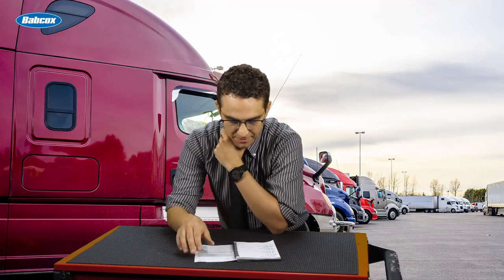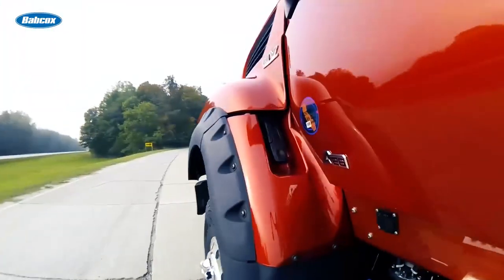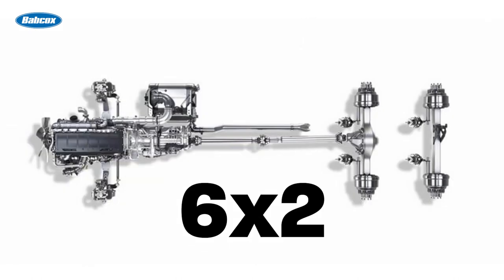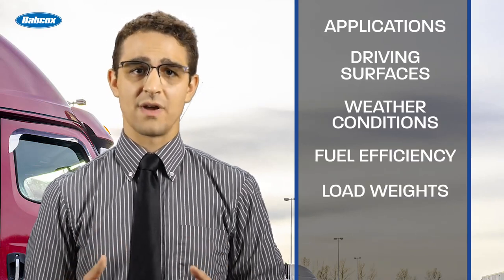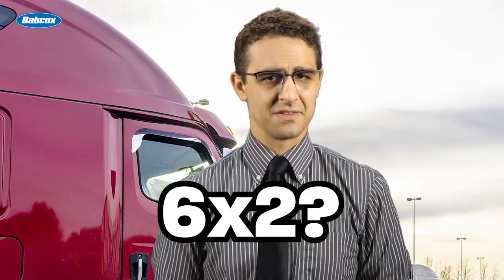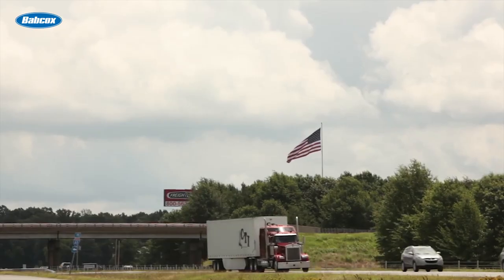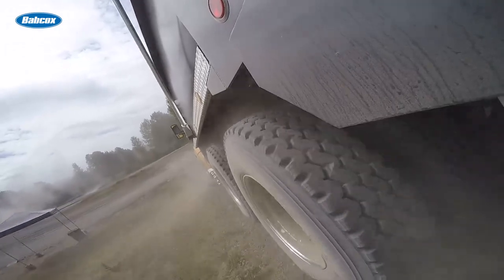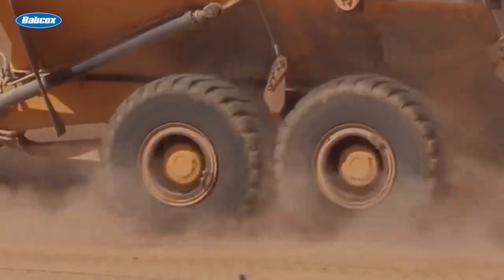6x4 or 6x2 – What's the right axle configuration for your truck?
For a long time, the standard was a 6×4 configuration in which both rear tandem axles receive power. Trucks came with 6×4 regardless of the jobs they were designed to do.

However, some fleets and drivers have lately been switching to 6×2 configurations in which only one of the rear axles receives power. The other is a “tag” or “dead” axle whose only function is to bear weight.

Spec’ing one of these options over the other comes down to decisions about applications, driving surfaces, weather conditions, fuel efficiency, load weights and driver preference.